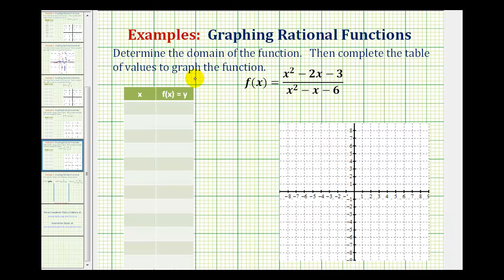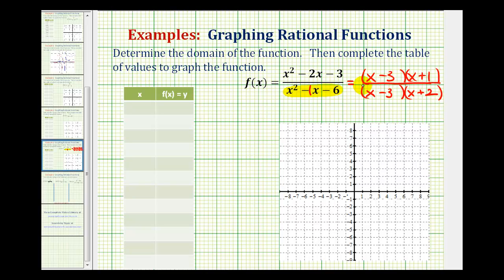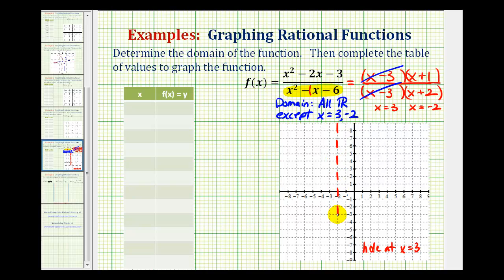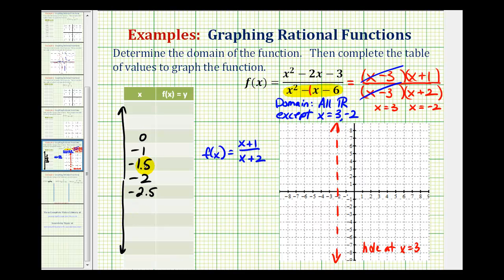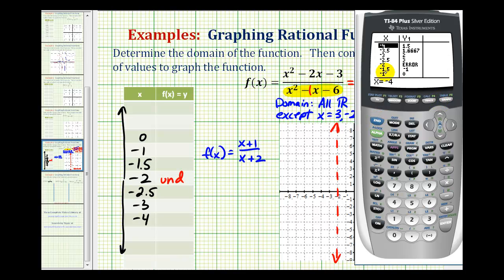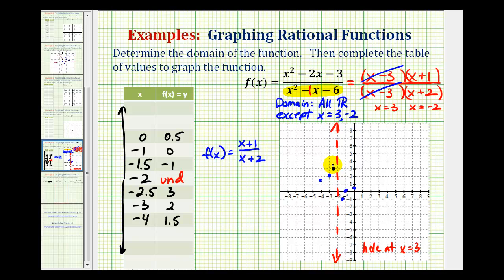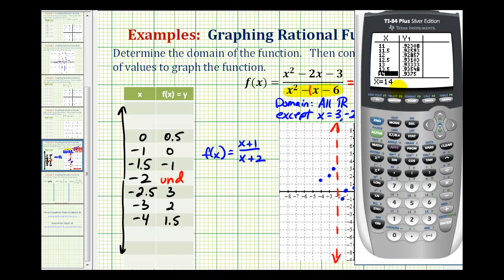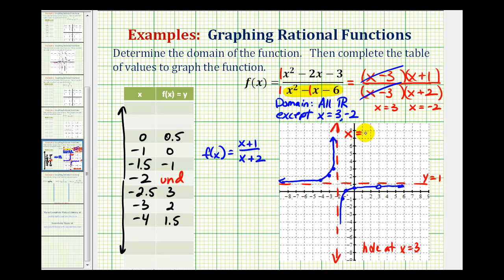Ex 6: Graphing Rational Functions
This video explains how to determine the domain of the a rational function, complete a table of values, and graph a rational function.  A graphing calculator is used.